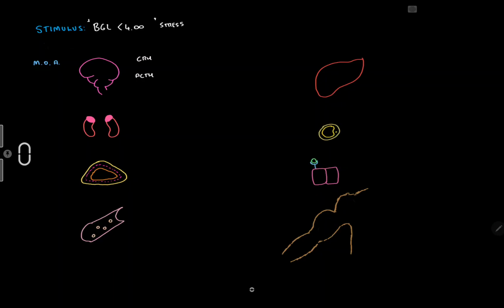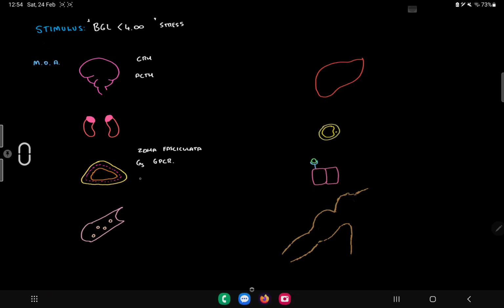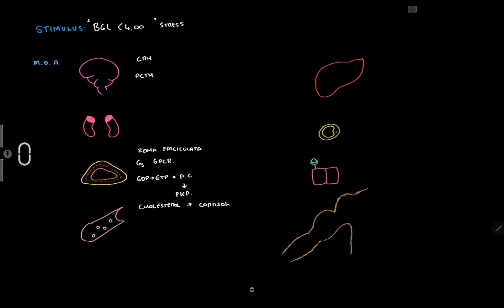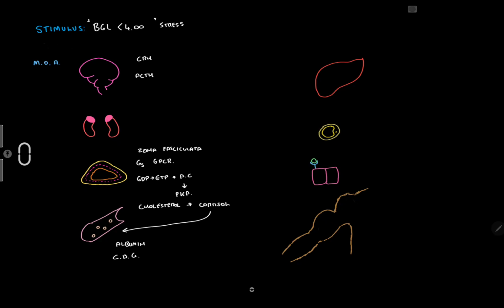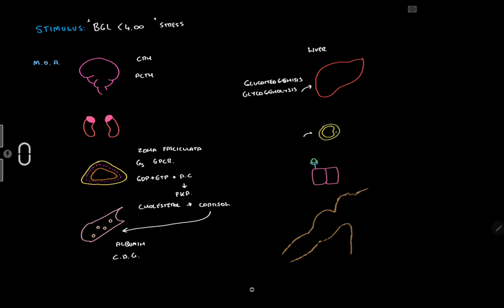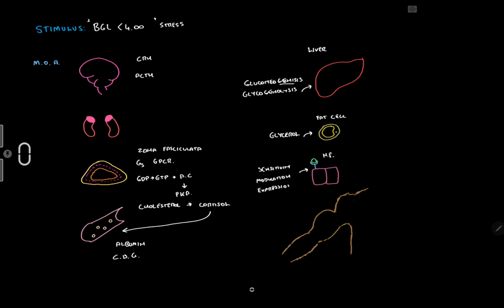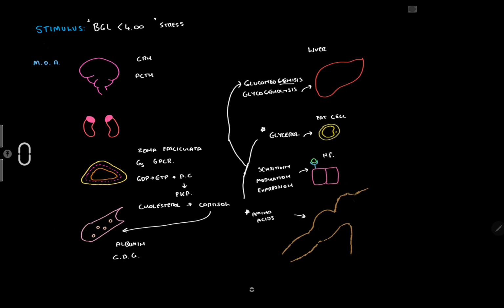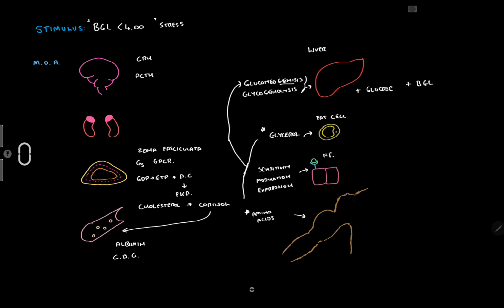Cortisol stimulus, synthesis, and effect